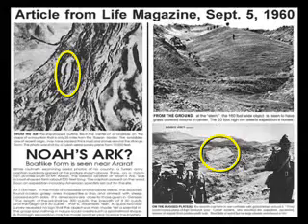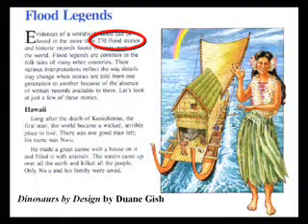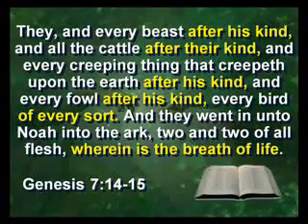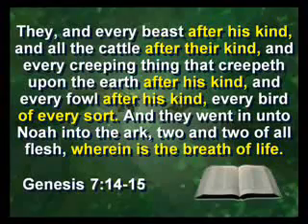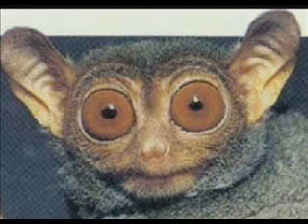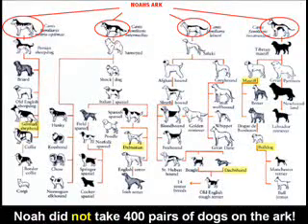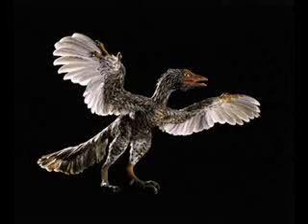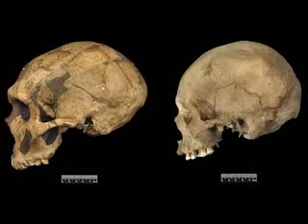Evolution Wants To Make A Monkey Out Of You part 5